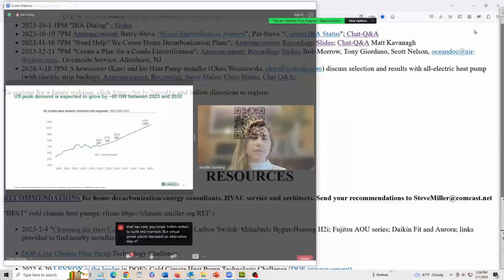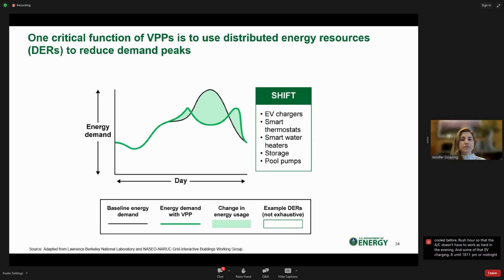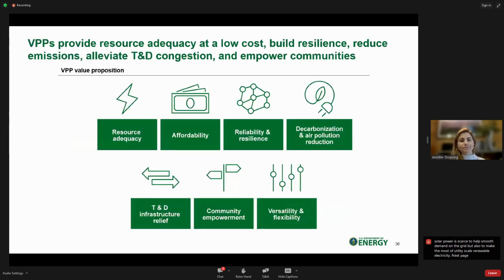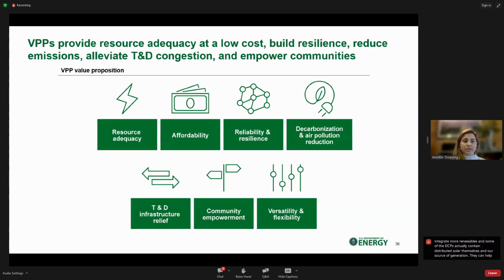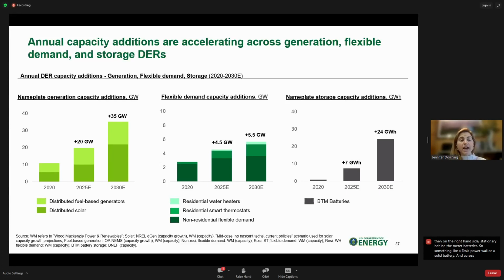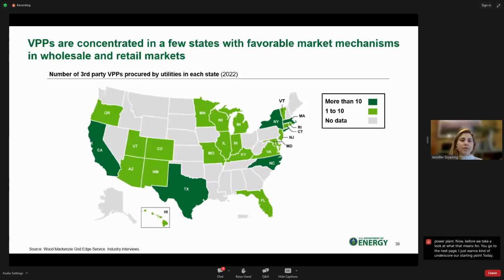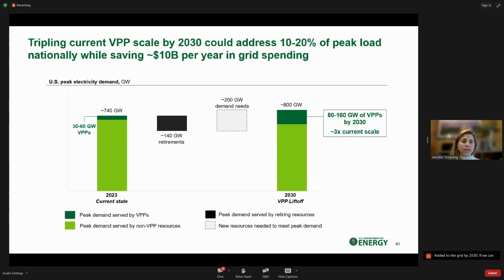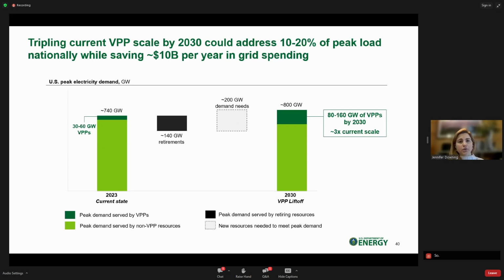2024 02 01 Virtual Power Plants, by DOE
DOE describes Virtual Power Plants: will save $Billions/year in grid infrastructure